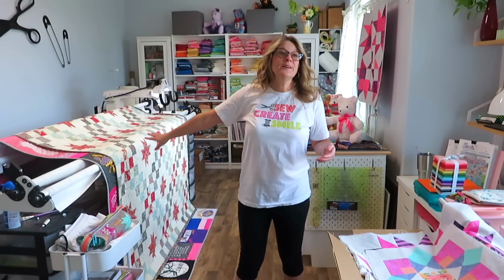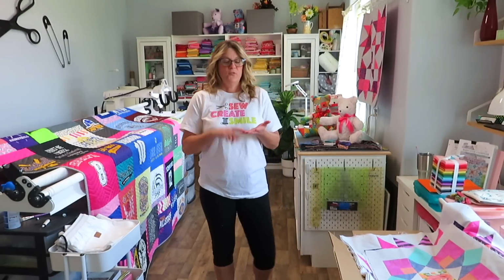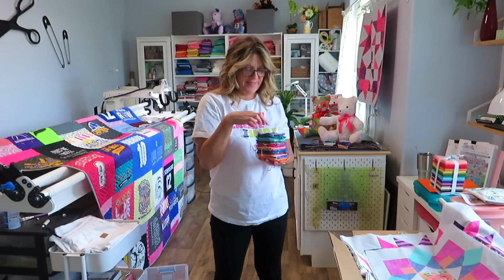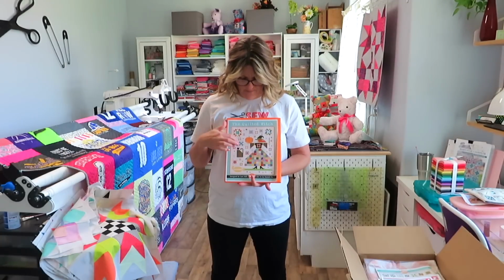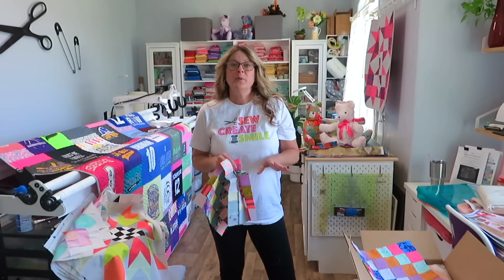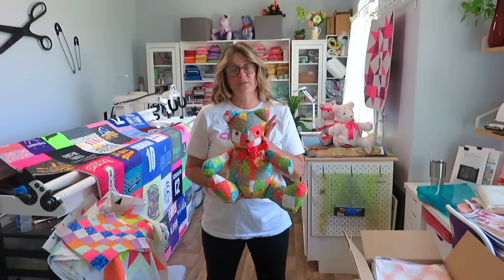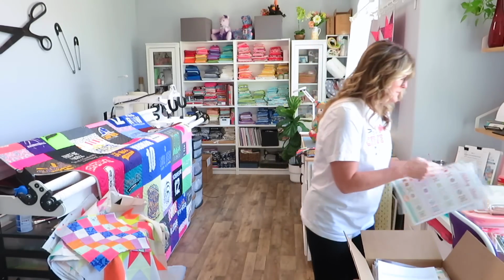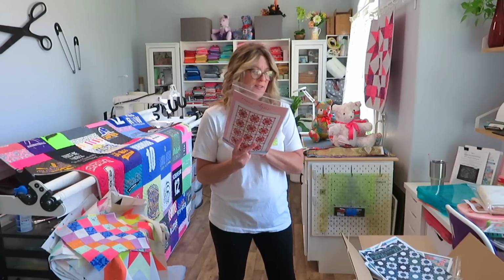Quilty Show and Tell with Gina PLUS GIVEAWAY!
Let's take a peek behind the seams at some projects I have been working on in my studio this summer, AND watch to find out how to enter to win lots of new goodies from It's Sew Emma and Fat Quarter Shop!

You will find affiliate links below because I am part of the Fat Quarter Shop affiliate program, this means I will make a small percent from purchases you make with my custom links below, but it is no extra cost to you :)

1) - Castle Courtyard sample I have been making for the pattern cover.  You will be able to purchase the pattern, or the fabric kit.
Castle Courtyard Panto: All my Loving  @urbanelementzdesigns
If you purchase the kit please be aware that some of the proceeds with go to support Parkinson's Disease research.
2) - T-Shirt Quilt - Watch the YouTube tutorial I made with FQS for more info on making your own tshirt quilt
I used Batik and Tula Pink Jelly rolls (2.5" strips)
8) My NEW Binding Rulers - Plus fun quilty T-Shirts too - Yay!!
9) Teddy Tell Bear Pattern Coming SOON!
Will include 1Yard Bear, Patchwork Bear, String Bear & Bonus Bear
I will mail out 4 packages with different random items (some shown today) to 4 different Subscribers.

Thanks so much for watching my Show and Tell the summer has been super busy and I am looking forward to the teenagers going back to school so I can get a little more done around here! ha ha.

Thanks sew much, Love y'all!!
Gina